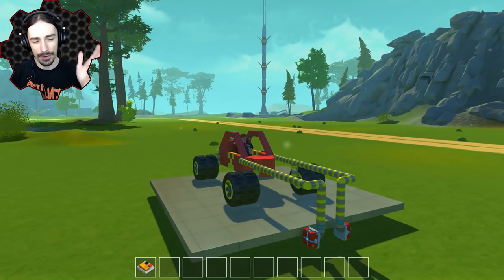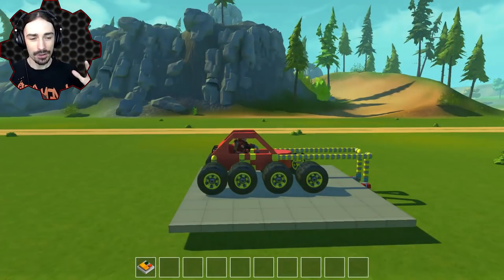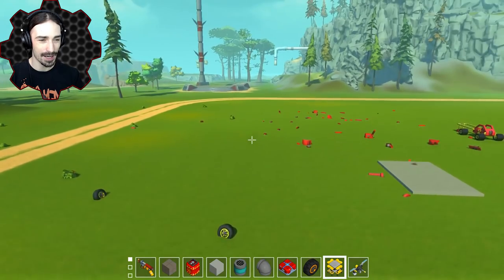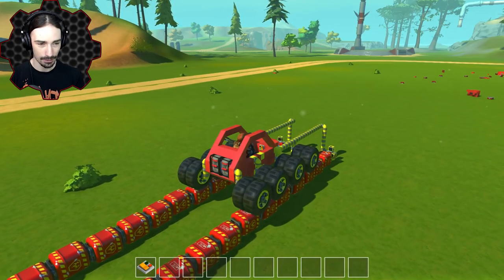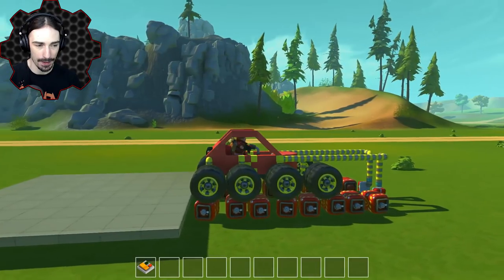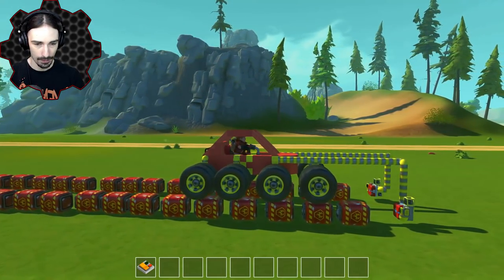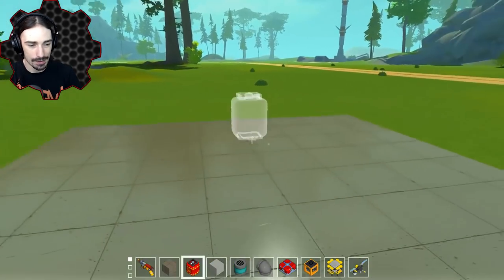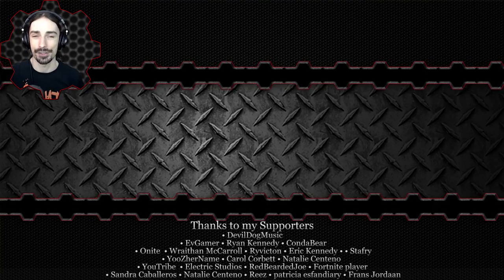This Car ACTUALLY Drives On Bombs Without Exploding Now! - Scrap Mechanic Gameplay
Welcome to another episode of Scrap Mechanic! Last week I tried to build a car that drives on bombs.  It almost kinda worked, a little...  This week I make improvements to the car thanks to the advice I got from YOU in the comments, and it worked!